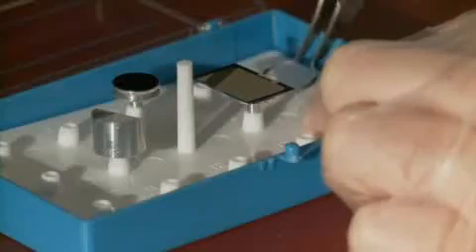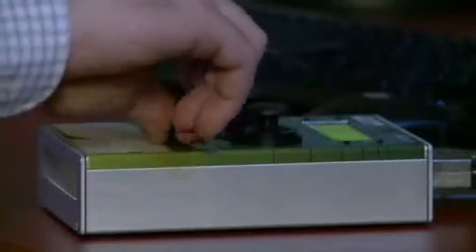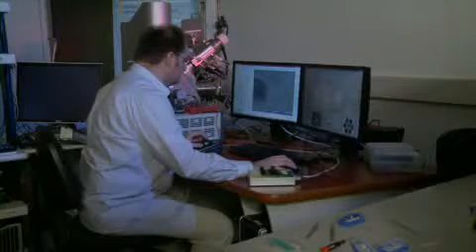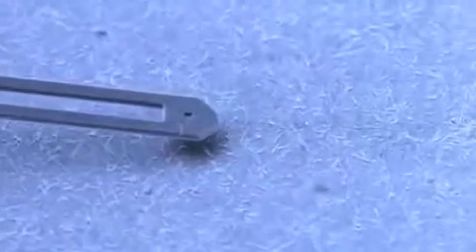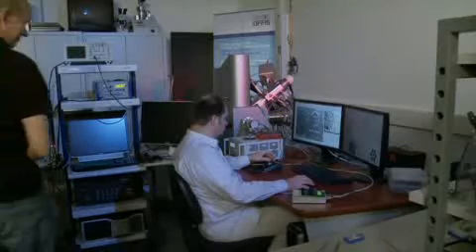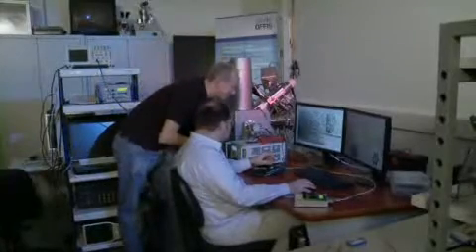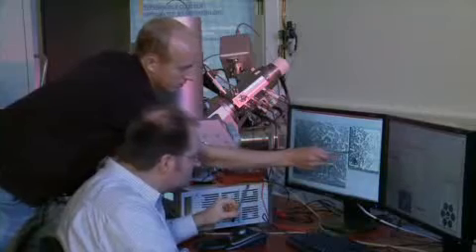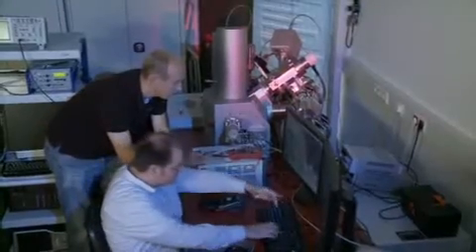The Nano Laboratory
Scientists are turning one of the most powerful microscopes on earth into an engineering laboratory. A Scanning Electron Microscope allows you to examine the surfaces of probes to almost an atomic layer.